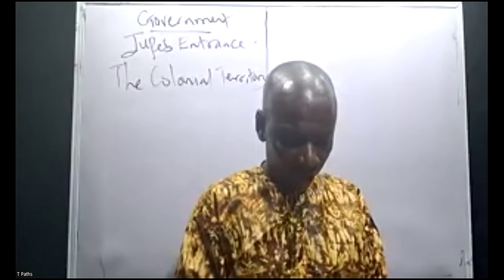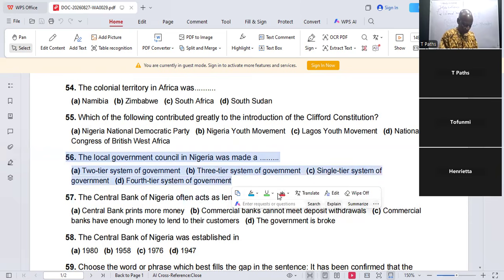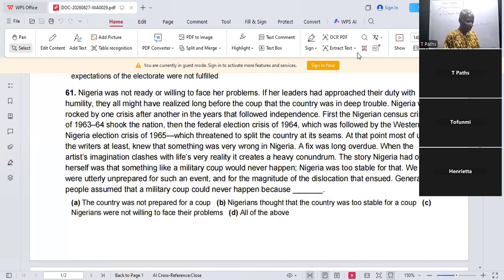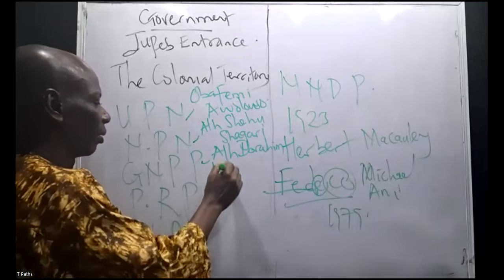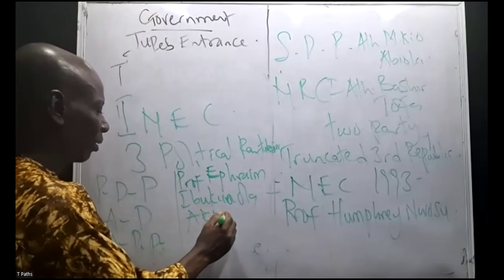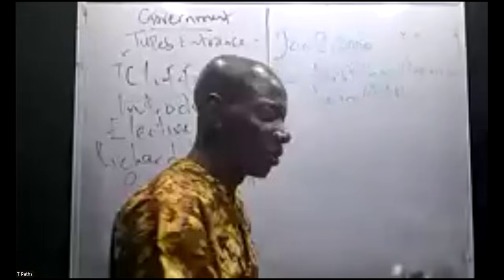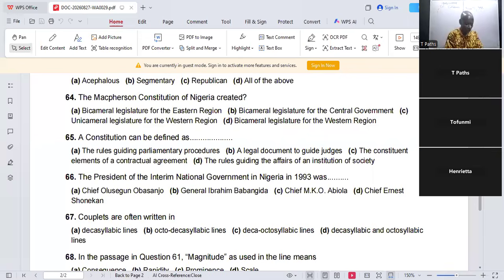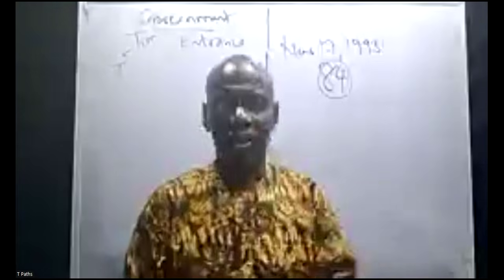GOVERMENT SERIES 3 UNILAG FOUNDATION FREQUENTLY ASK QUESTIONS .